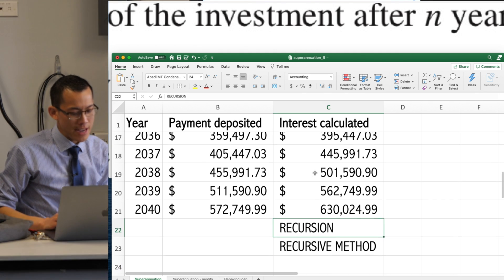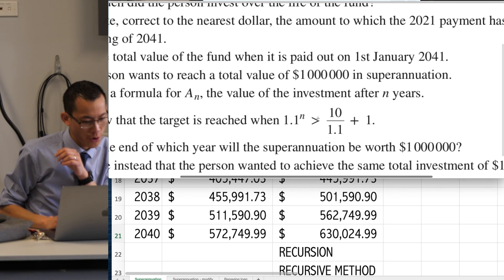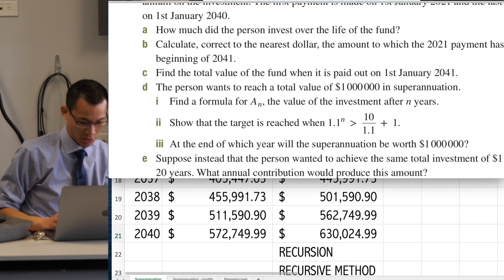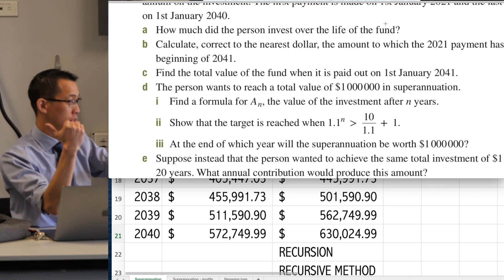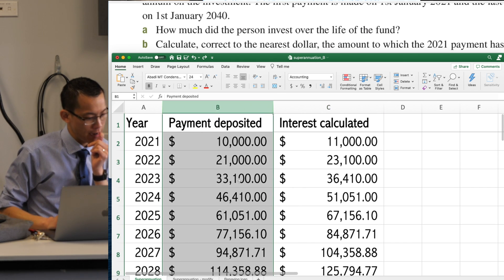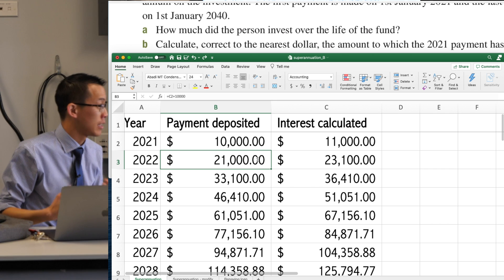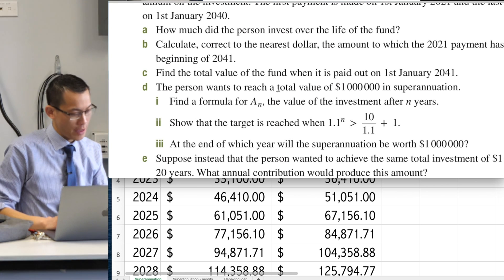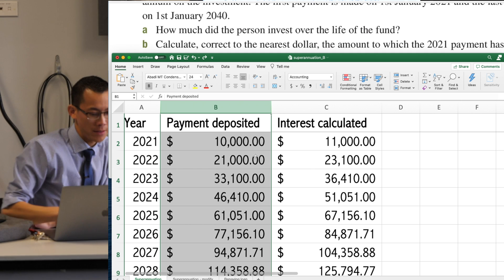Financial Modelling with Technology (2 of 3: Goal seeking with spreadsheets)